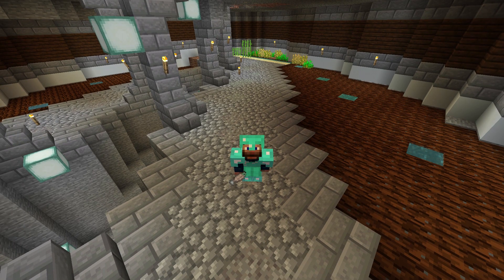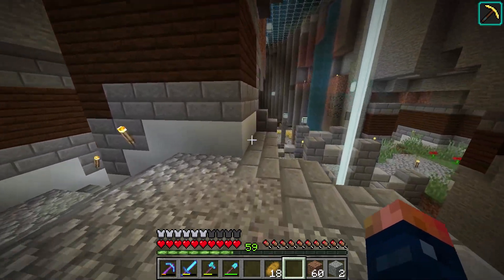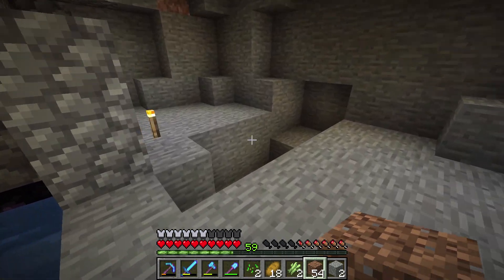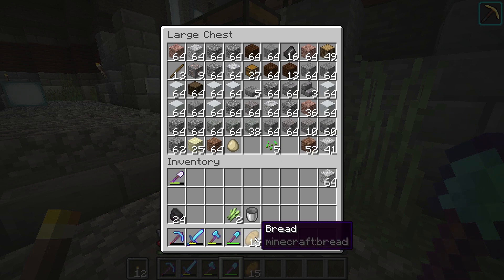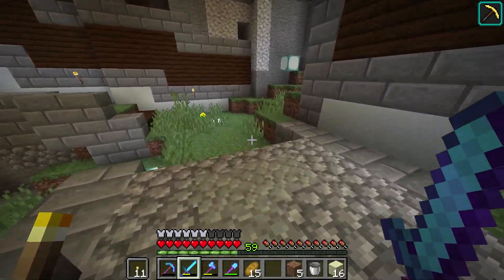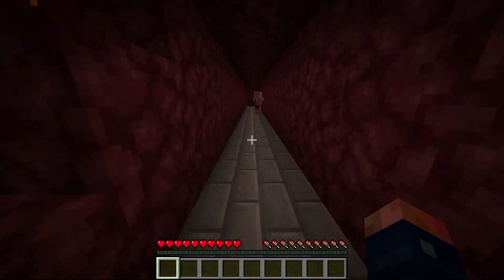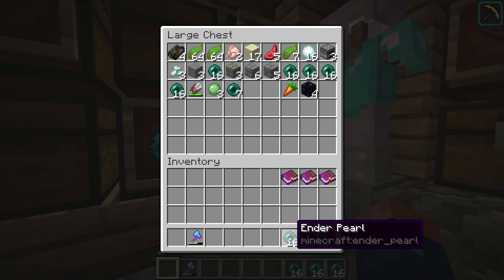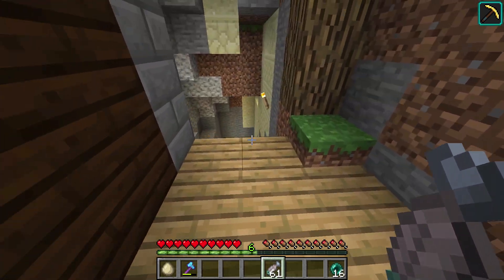Chosen Plays Minecraft 1.13 Ep. 64 Losing Everything + BioRift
ChosenArchitect Merch is in the air so warm up with a Mug for that perfect cup of coffee or with a Chosen Hoodie!

Seed: ChosenArchitect

   Today I work more of the underwater ravine and loose all my enchanted items. RIP

I hope you guys join me through this long journey that is this Minecraft 1.13 Let play!

Keep Up To Date!